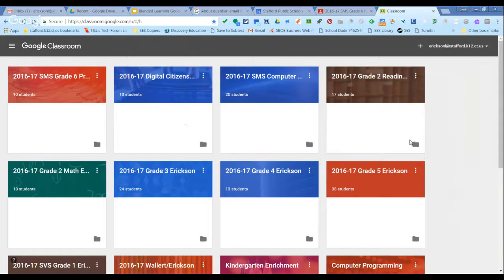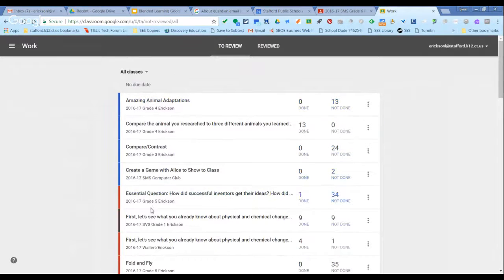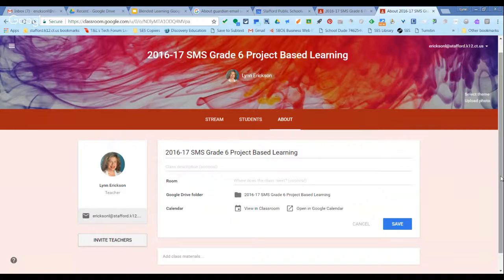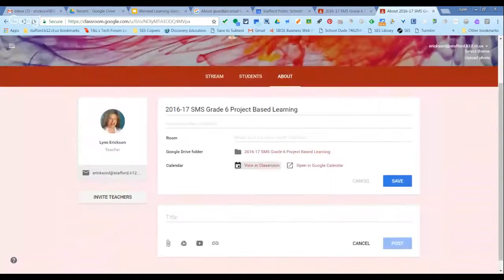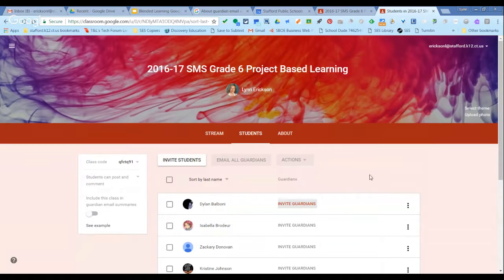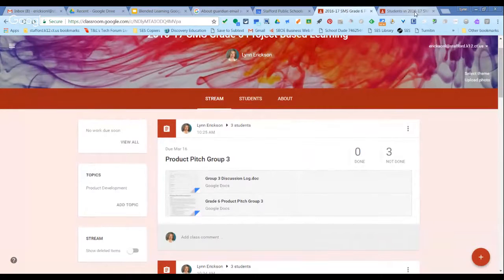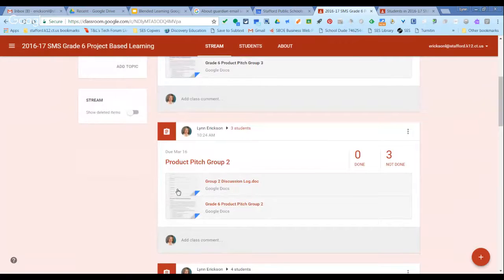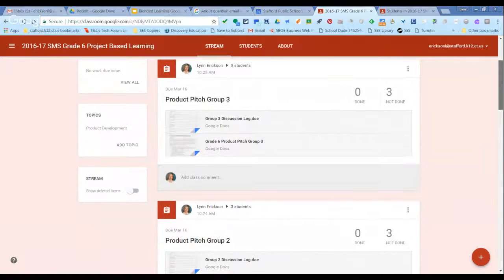New Features of Google Classroom